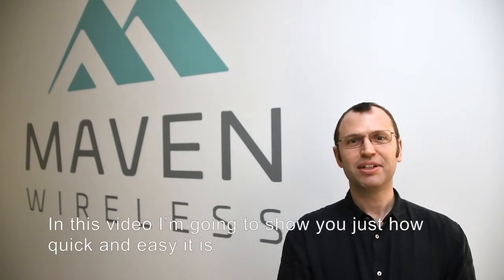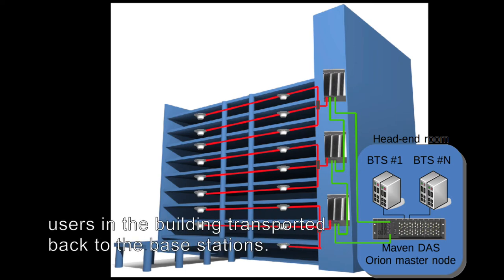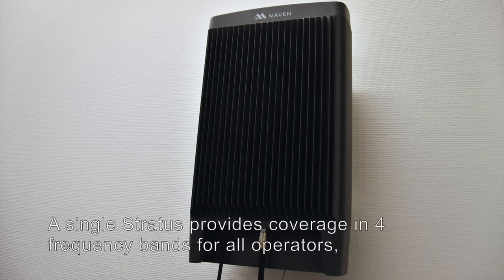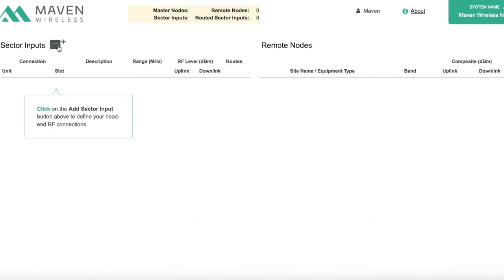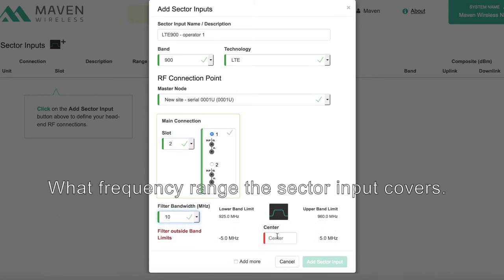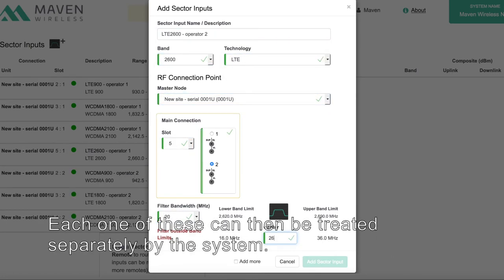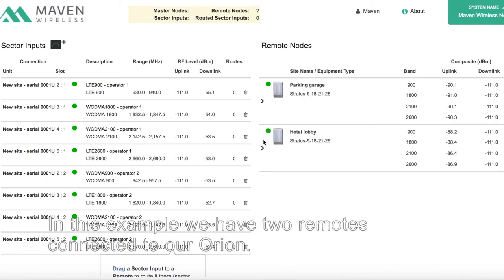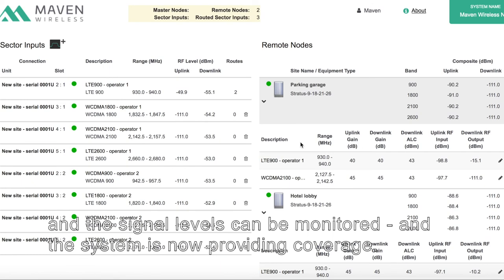Maven Wireless | Comissioning Maven DAS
This is a video showing how easy it is to commission the Maven Wireless all digital DAS system.